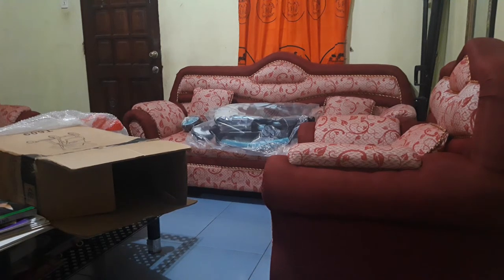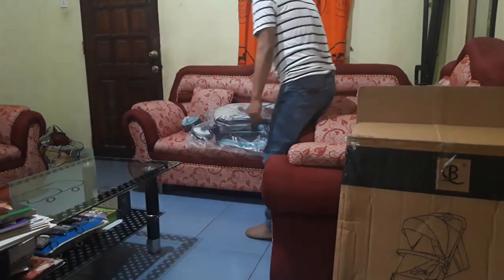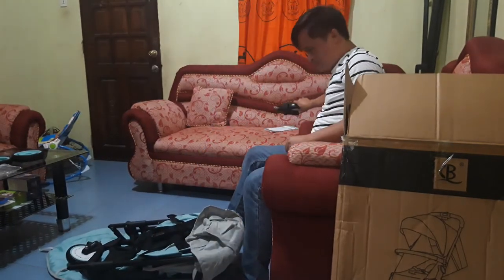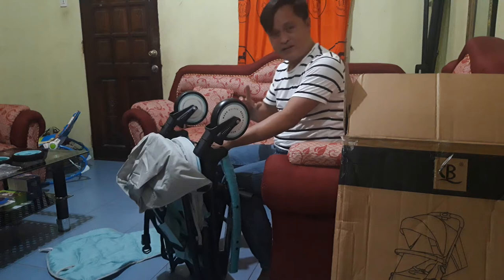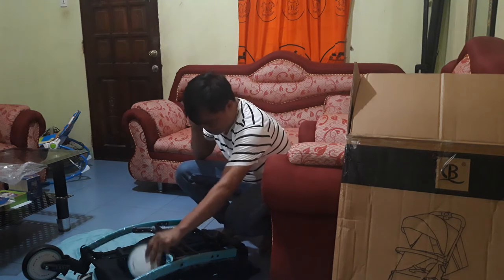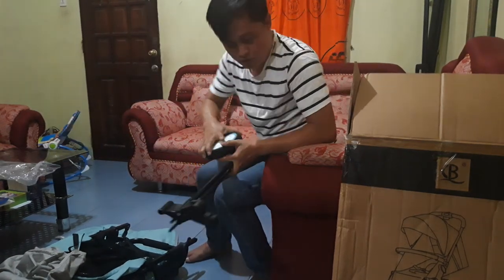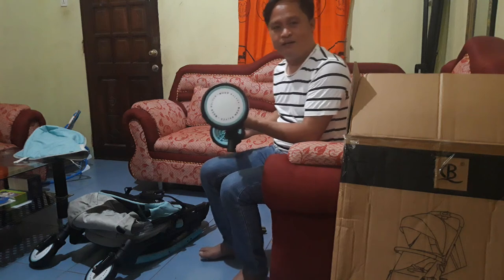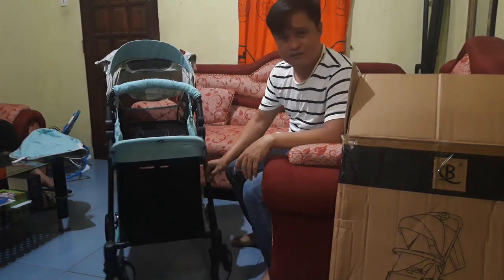Unboxing my bb Zi's Stroller & Rocker, 2n1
This video is the unboxing of a 2:1 baby stroller and rocker for my grandson bb Zion Vincent Jonel.  Being a daddyLo is a different level in terms of love and affection to my bb Zi.